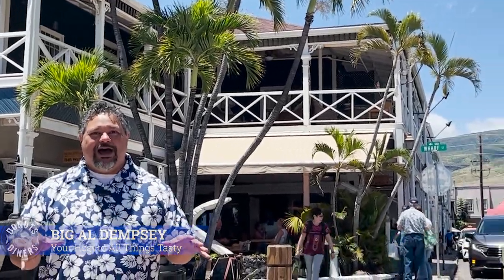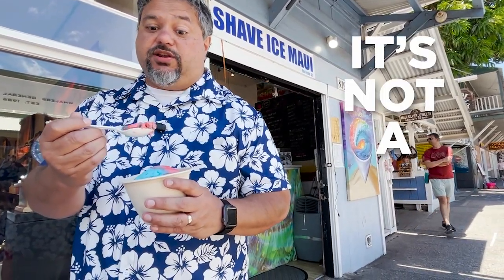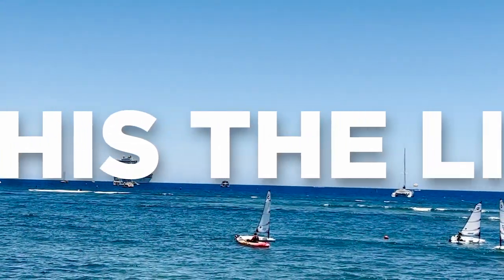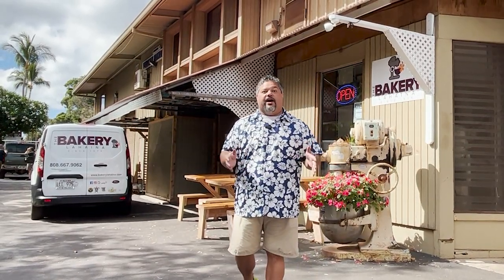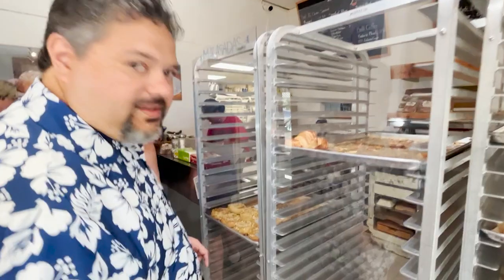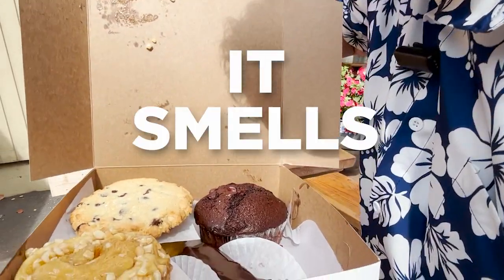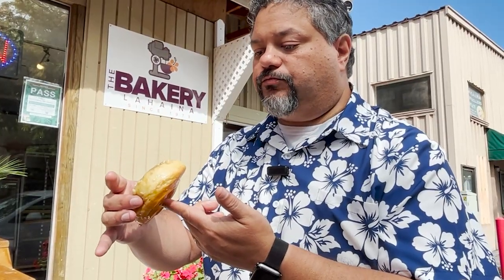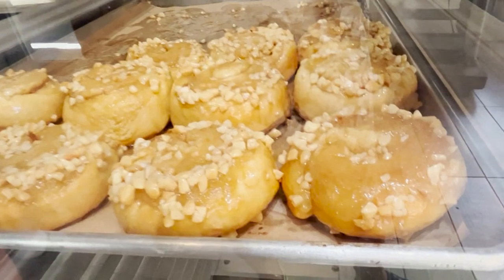Is the WORLD'S BEST pastry gone forever?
In today's video we make a stop in Maui, Hawaii! We found the Bakery Lahaina. This iconic bakery has been in business since 1979 and supplies all the local restaurants with fresh bread daily. They specialize in all types of baked goods but we find one special item...the sticky bun. This may be the best sticky bun I have ever tasted!

Like everyone else we were so devastated to see the wildfires rip through the island in August of 2023 destroying everything in its path including the Bakery Lahaina. Our hearts and prayers are with the families that lost everything including homes, businesses, and even lives.

It is going to take everyone coming together to rebuild. Please consider giving directly to the Bakery Lahaina or donating to Samaritan's Purse who is doing the work with hands and feet on the ground.

The Bakery Lahaina
991 Lahaina Pl
Lahaina, HI 96761

Always remember, we'll keep posting if you'll keep watching!!

Donuts and Diners channel reviews resturants and posts videos of the best ones we visit. You won't see our show on the Food Network and Guy Fieri hasn't appeared in an episode yet, but you'll get sort of a "Diners, Drive-Ins, and Dives" feel, but done our way. We support and promote only local and regional business, many of which are family owned and operated. This is the channel for foodies, travelers, critics or anyone who simply enjoys eating. We show you the most unique and different donut shops and diners but we also feature food trucks, fair food, and anything else that tastes good. Family friendly. Rated PG. Clean. The best bakery in the US. The bakery in Hawaii. The best bakery in Lahiana. The best bakery Recipes. The Best bakery in the World Recipes.